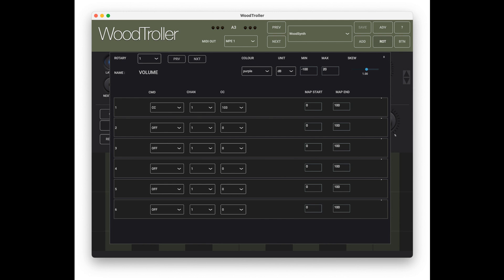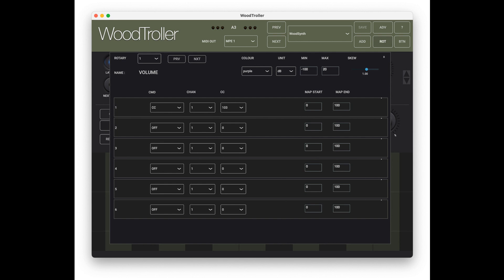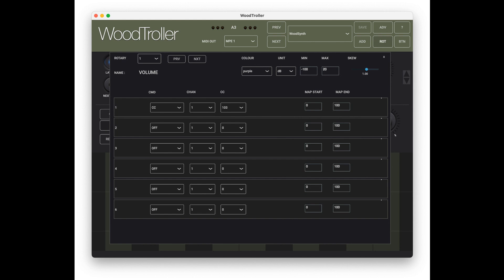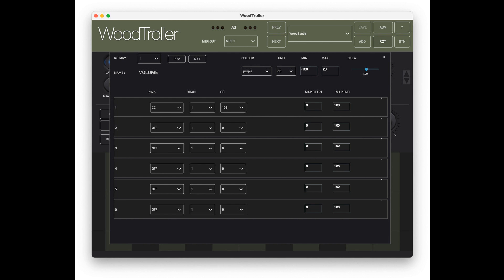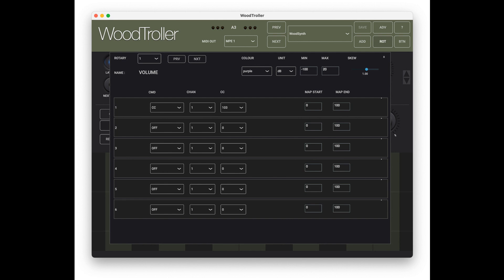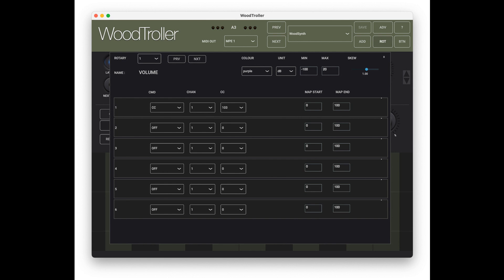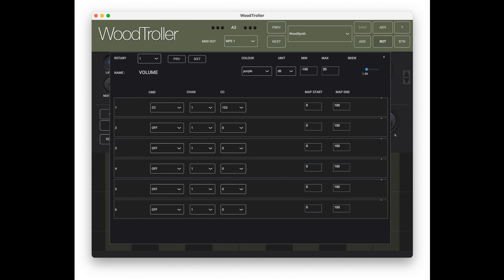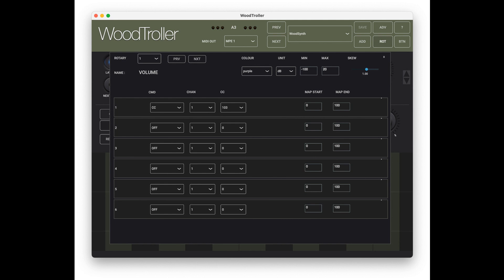Woodman's Immaculate Maple Syrup Studio releases "WoodTroller 1.0" - Mac and iOS MPE keyboard and MI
Woodman's Immaculate Maple Syrup Studio has released WoodTroller v1.0, a brand new app/auv3 plugin. Here's what they say:

No, WoodTroller is NOT an app to annoy people.
It's an MPE multi touch bar keyboard and MIDI macro controller:

The MPE touch bar supports multiple notes (on iPad) with individual pitch shift (horizontal movement), pressure and CC74 (vertical movement).

Number of notes visible, center note and pitch end values for MPE and non-MPE can be user set.

8 general purpose rotary controls:

Each can send 6 different CC messages to different channels.
Each of the 6 command values can be mapped differently to the full rotary range.
So 1 rotary can control several parameters on the same or on different instruments.
Rotary names, colour, unit, range can all be user set.
8 general purpose on-off or push buttons:

Each button can send up to 8 different MIDI commands (CC, PC, NoteOn, ...) to different channels.
This allows to quickly switch multiple MIDI instruments or devices to another program or to other settings.
Each MIDI command's data value can be auto incremented/decremented.
All button names, colour, type can be user set.
All settings can be stored in presets in iCloud which yield automatic preset syncing between several WoodTrollers on different devices.

WoodTroller is available as stand-alone app and as AUv3 plugin, mainly meant for iPad but also runs on MacOS (single touch).

Price: $12.99.